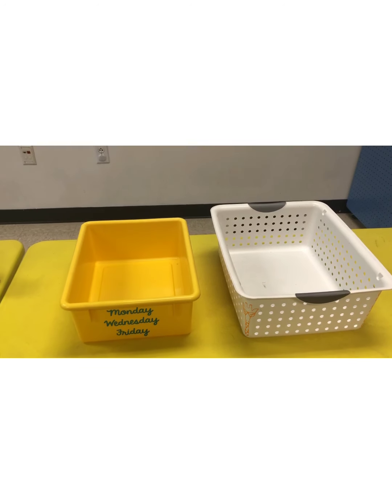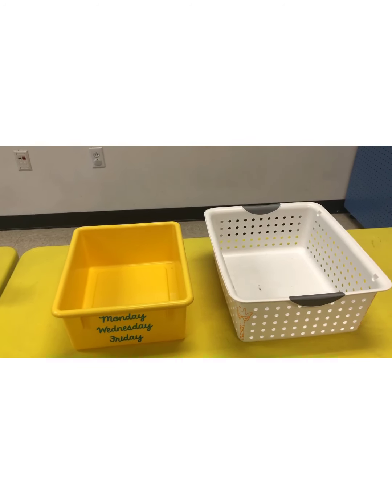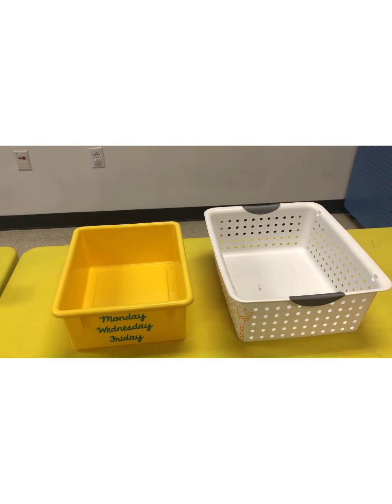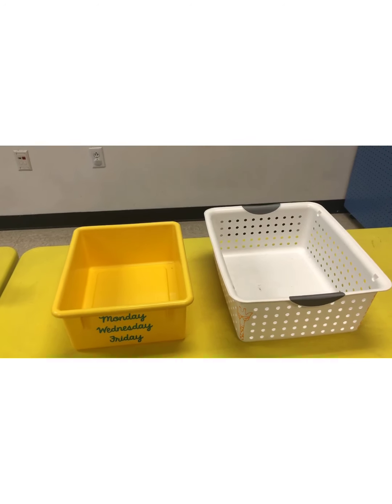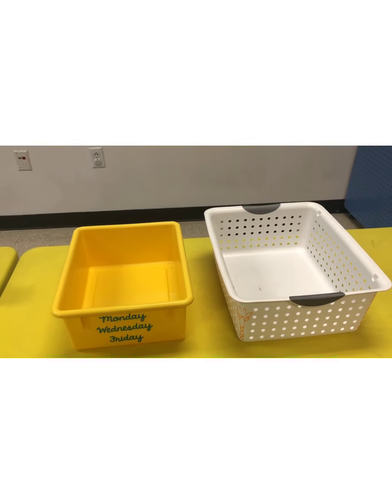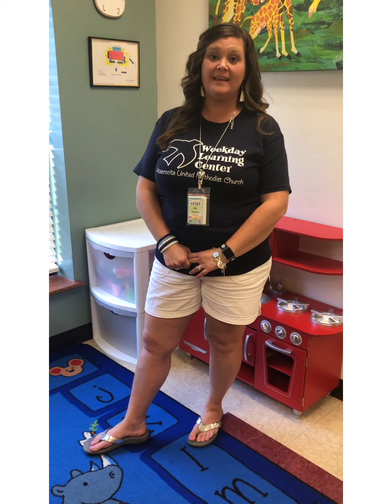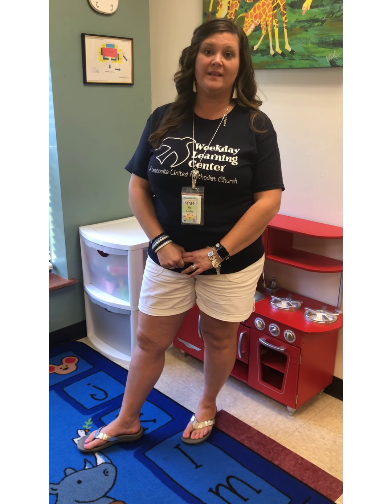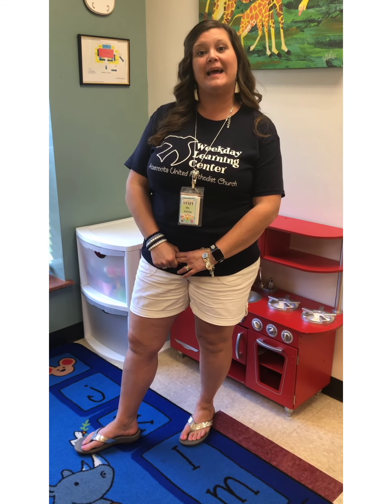MWF Giraffes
Ms. Ashley and Ms. Michelle